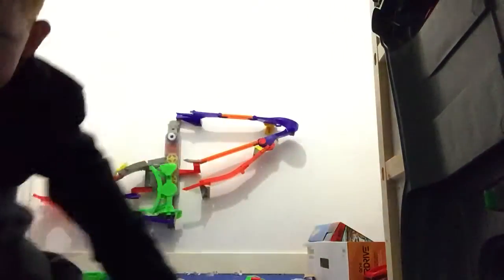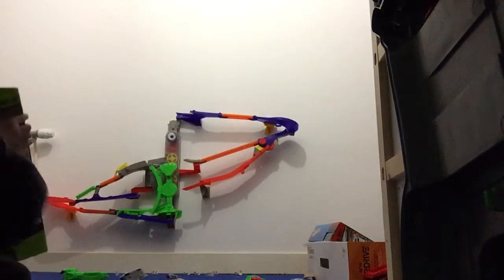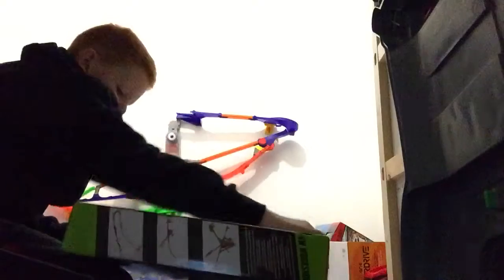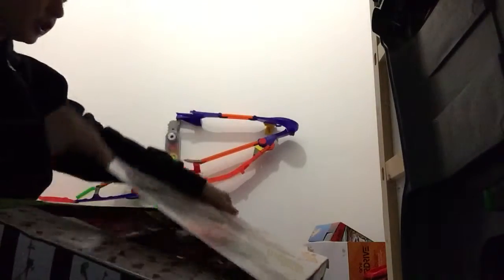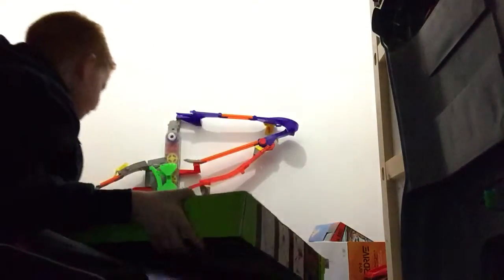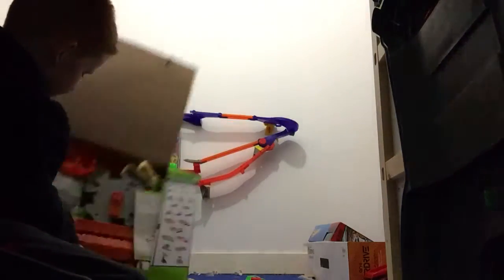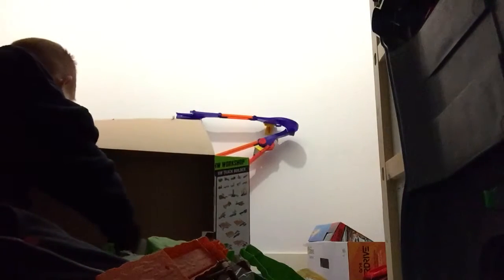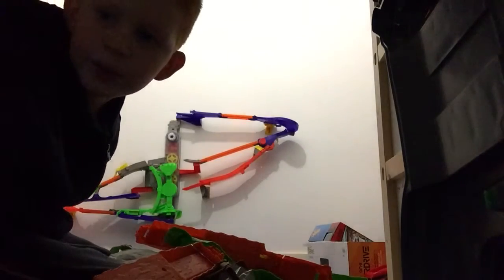My new toy hot wheels part 1